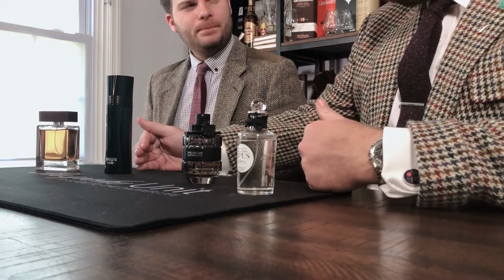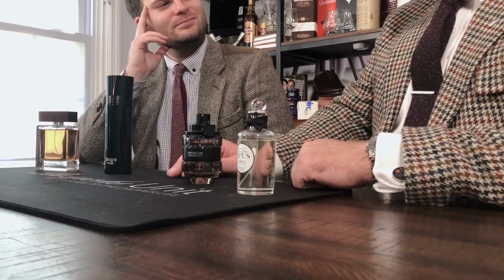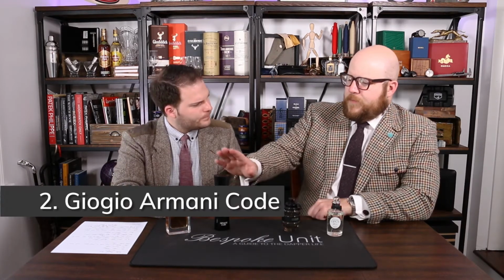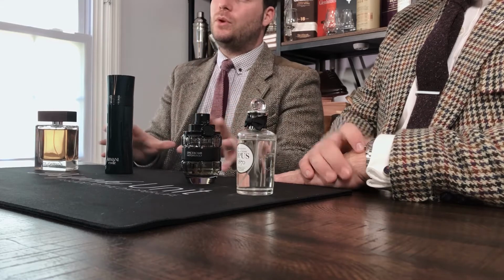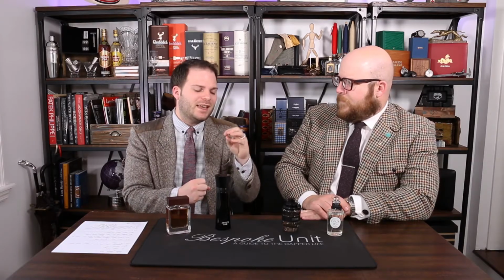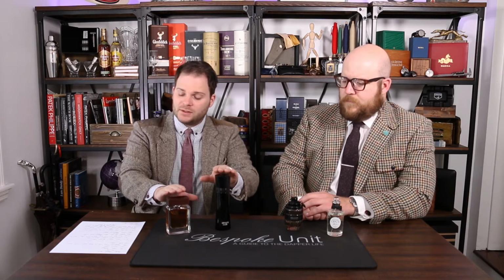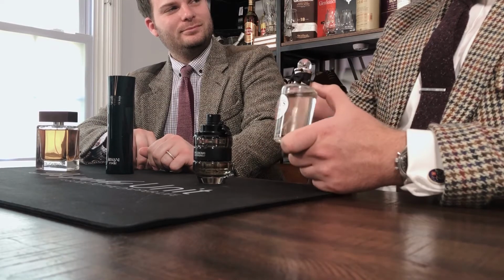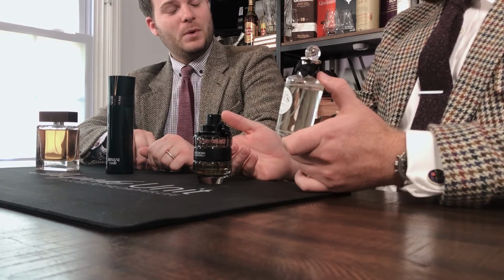Best Men's Winter Fragrances: Top 5 List 2018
Watch this overview of our top fragrances for Winter 2018 to learn about the best fragrances for the warmest months.

Best Men's Winter Fragrances: Top 5 List:

[01:10] #1: Dolce & Gabbana The One

A very designer scent, this follows the pattern of many other winter fragrances with its opening grapefruit notes.

Nutmeg in the heart and guaiac wood in the base follow, with a tobacco note coming from the guaiac wood.

Its warm, spicy, tobacco flavors give the sense of a warm fire for a bitter, stormy night.

[03:25] #2: Giorgio Armani Code

With its distinct long, sleek bottle, Armani Code has a similar base to Dolce & Gabbana The One.

In addition to the guaiac wood you can smell in The One's base, Armani Code has labdanum.

Code's head, instead of grapefruit, features lemon and pepper. The lemon brings in a fresh, crisp quality that enjoys a wintry spiciness from the pepper.

Musky labdanum combined with the rich pipe tobacco scent of guaiac wood create a leathery accord.

[04:47] #3: Old Spice Original Aftershave

This is the missing fragrance on the table, which comes with a disclaimer.

The fragrance is different yet superior to Old Spice Classic, which is much more widely available in the USA.

Despite its very low price, about $15 for 100 ml / 3.4 oz, it works well as a formal fragrance.

Its head is blood orange, with vanilla, nutmeg and ambergris.

Overall, this combines to give the sense of mulled wine and a general winter aesthetic.

[06:45] #4: Viktor & Rolf Spicebomb

Paul bought this one based on recommendations from fellow fragrance enthusiasts.

He didn't much like it at first, but soon found it to be an absolute compliment magnet.

Charles-Philippe likens Spicebomb to Paco Rabanne One Million, which was quite the compliment-getter upon its release.

[08:48] #5: Penhaligon Opus 1870

Great for the office and formal occasions, this one is heavy on blood orange. One of Paul's all-time favorites, he took a year-long hiatus from Opus just to give his nose a rest!

As a boutique fragrance, it's somewhat expensive, but it's a fantastic fragrance which is worth a try.

This is a great woody fragrance which fits in as a winter counterpart to the autumn/spring scent Terre d'Hermès.

We'd love to hear your thoughts on this fragrance as well as similar smells, how it can be layered with others and when you'd wear it!

 Yours,